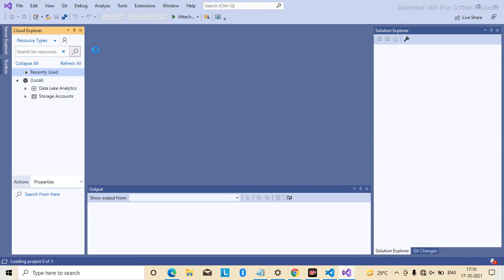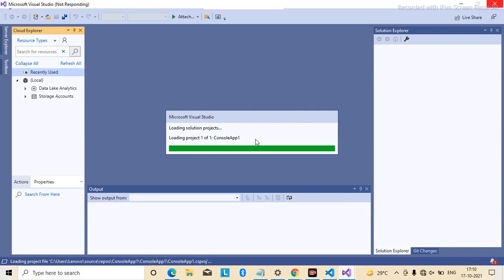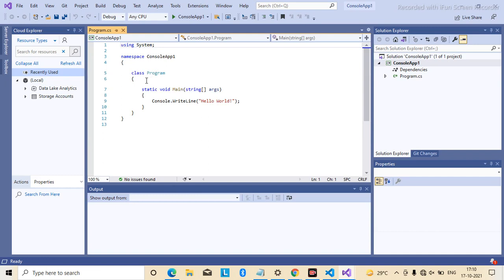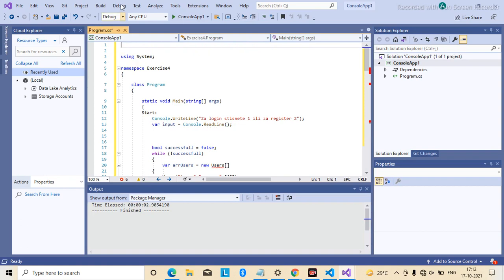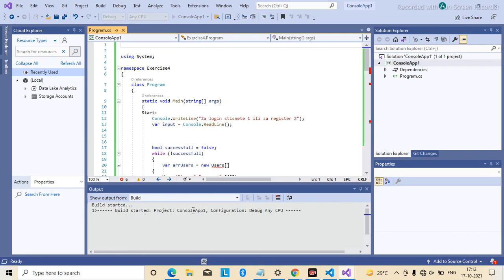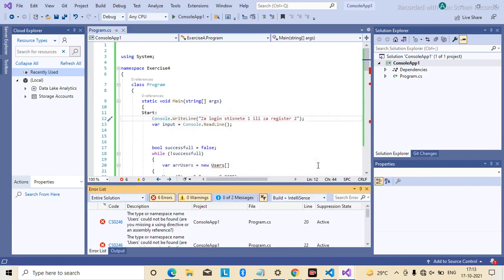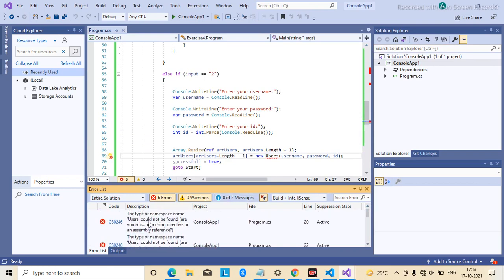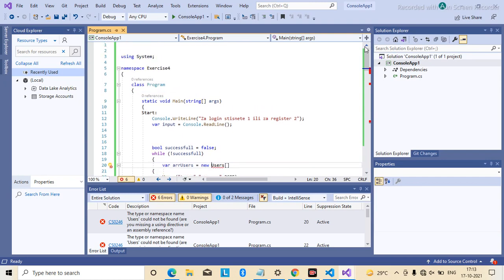How to make a console Application